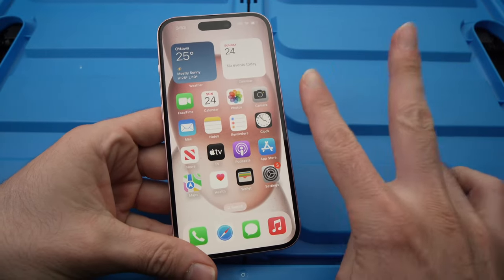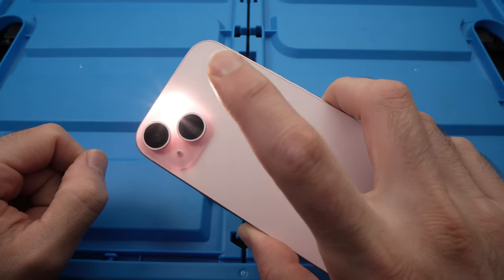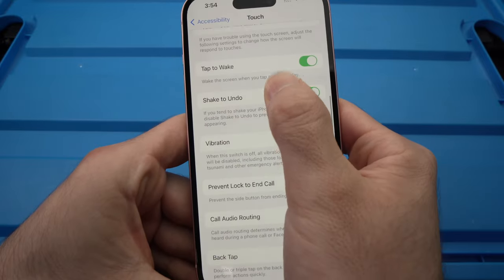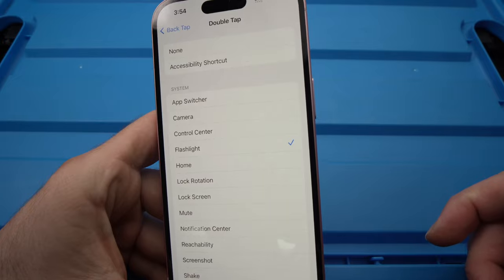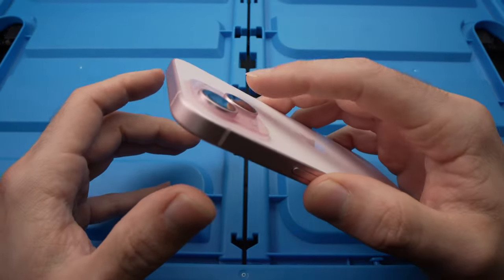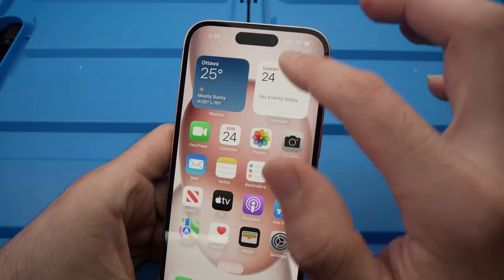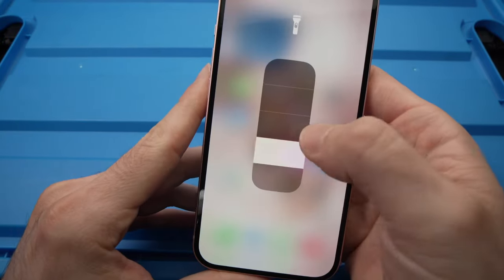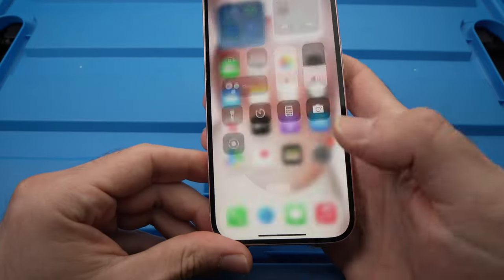How To Turn On/Off the Flashlight of iPhone 15/ Pro / Plus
I will show you 2 different ways you can turn the flashlight of your iPhone 15/ Pro / Plus and how to adjust the brightness of the light. It's very easy and it can be done in a second